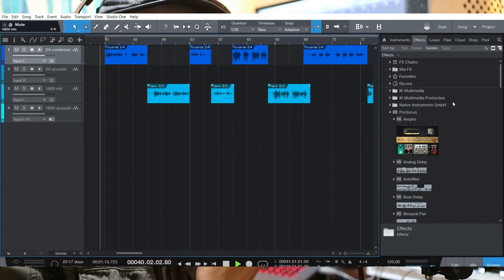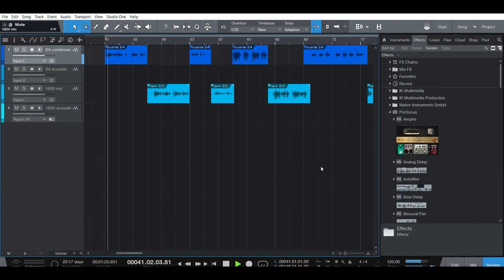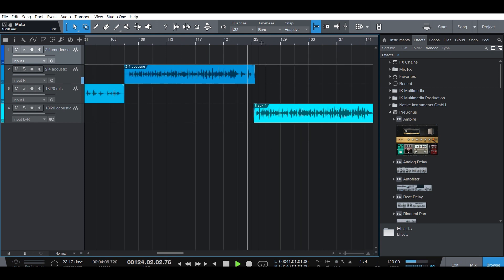Focusrite 2i4 VS Focusrite 18i20 (usb power vs dedicated power interface)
On this video I just want to know the difference between a usb powered audio interface vs an audio interface with power supply. So I compared 2 Focusrite Scarlett series interfaces; the 2i4 (usb powered) vs the 18i20 (dedicated power).

Want to buy these interfaces? DM me.